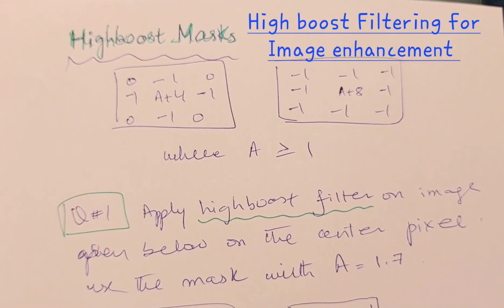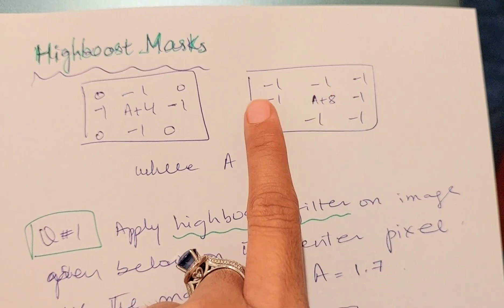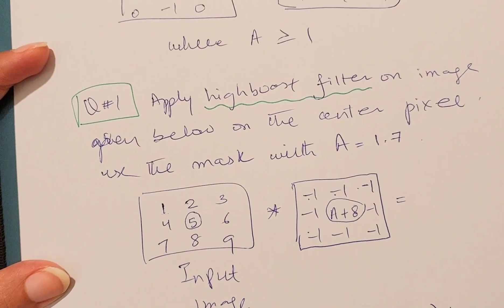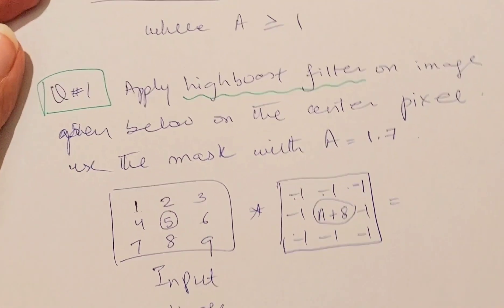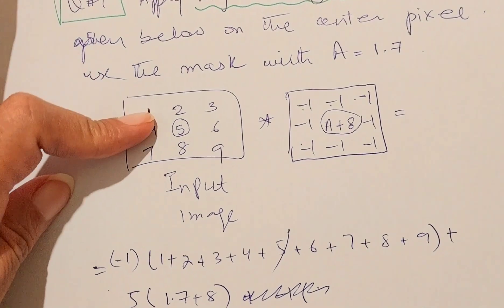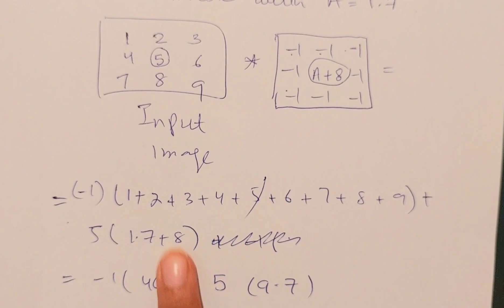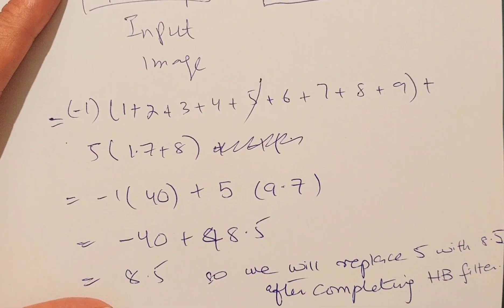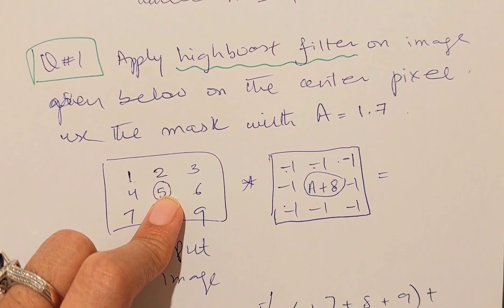High boost filtering explained with Solved Example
High-boost filter is a sharpening second order derivative filter. In this video we will solve an example to see how we apply it on an image and enhance the response.
@eight minutes engineering